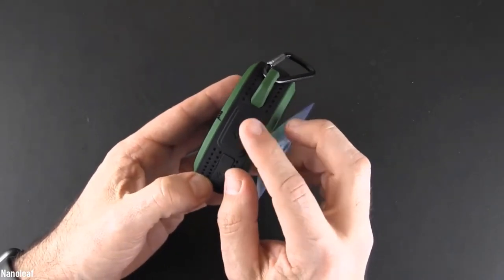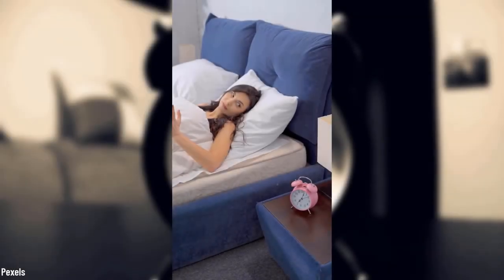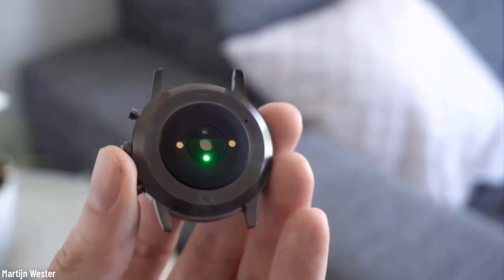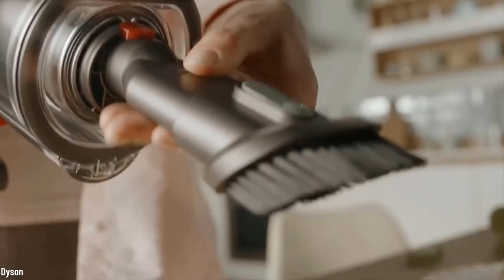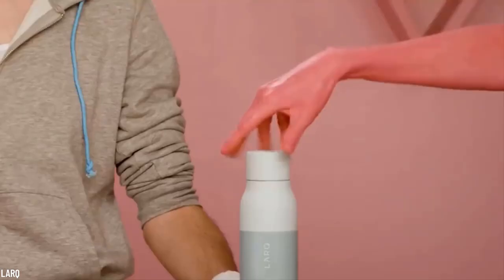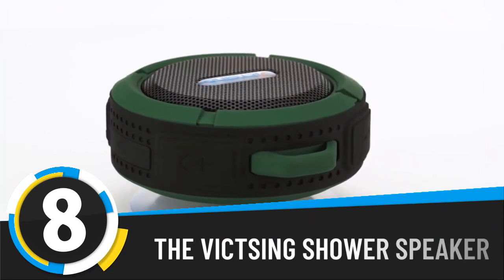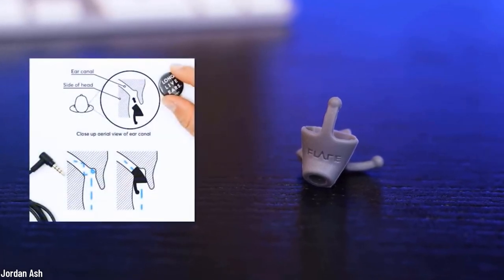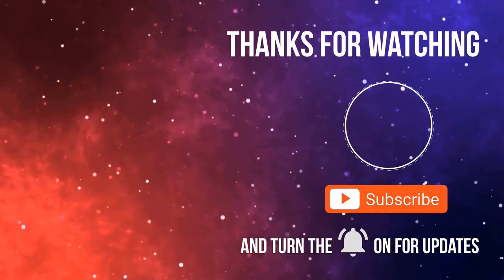9 Gadgets and Inventions That You Need To Have 2020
9 Gadgets and Inventions That You Need To Have 2020

2020 is sure a very hard year for most of us. Today we chose a couple of our favorite gadgets to make this year a little bit brighter and your late night purchases a little bit smarter! We hope you enjoy our list with our 9 favorite gadgets of 2020!

1. The NowLight Kit

2. Philips Somneo Sleep and Wake-Up Light

3. Fossil Collider HR Hybrid Smartwatch

4. Dyson V11 Absolute
UK Absolute
US Torque
US Animal

5. Nanoleaf Shapes kit
Canvas Starter Kit
Rhythm Edition Smarter Kit

6. SMARTECH self-cleaning bottle

7. The Bose Bluetooth Audio Sunglasses

8. The VicTsing Shower Speaker

9. Flare calmer